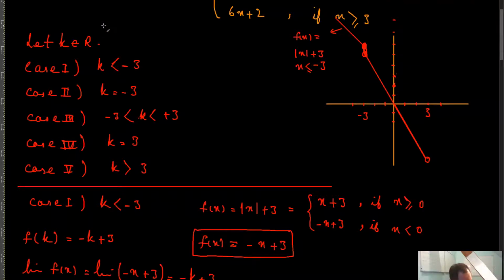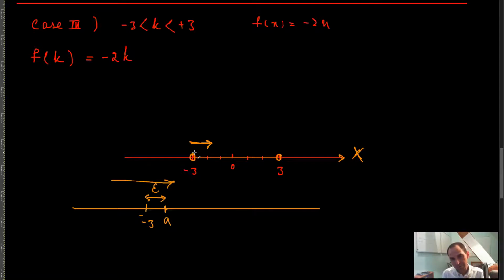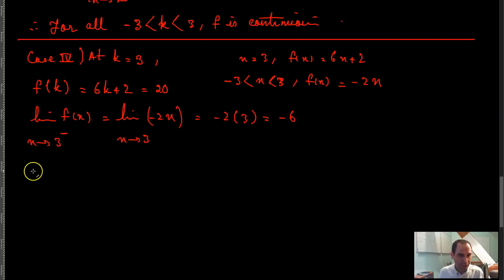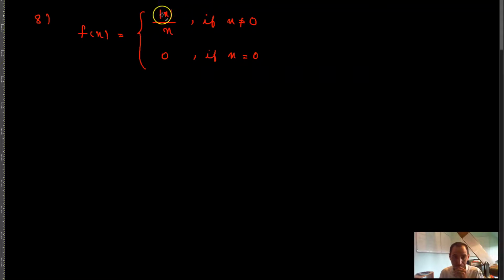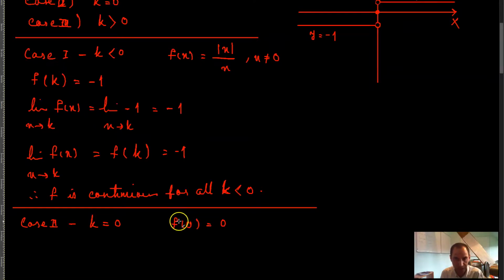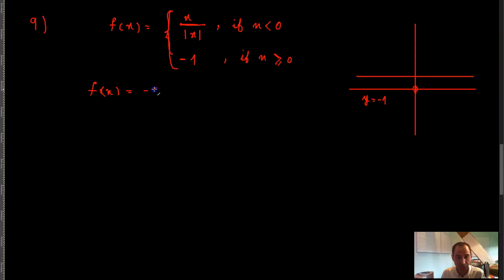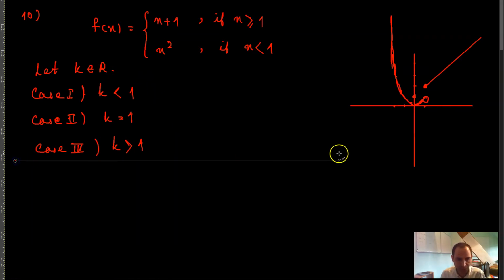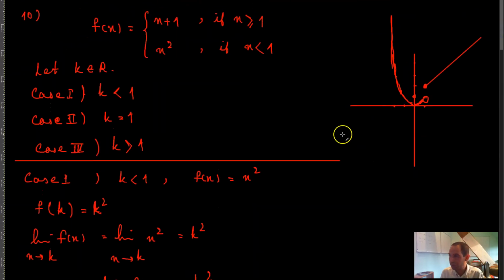Continuity of Functions Exercises #4 – NCERT Math Class 12 Chapter 5 #15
NCERT Mathematics – Class 12 – Chapter 5 – Continuity and Differentiability